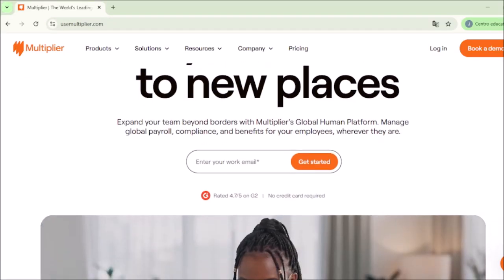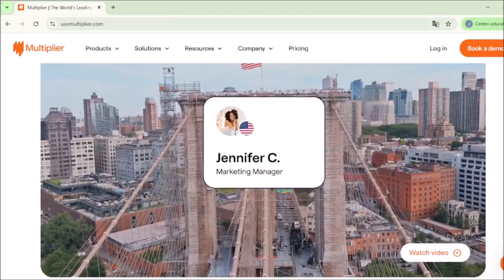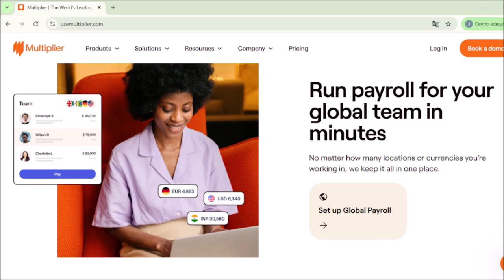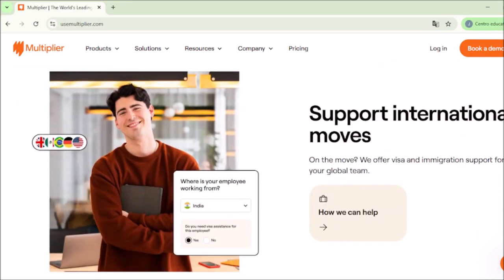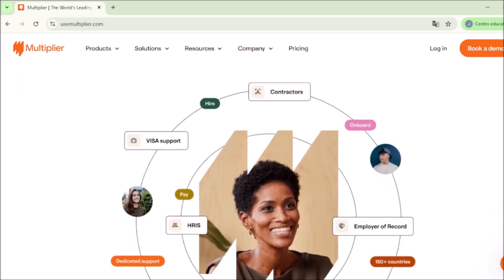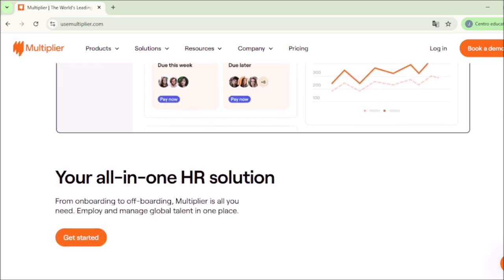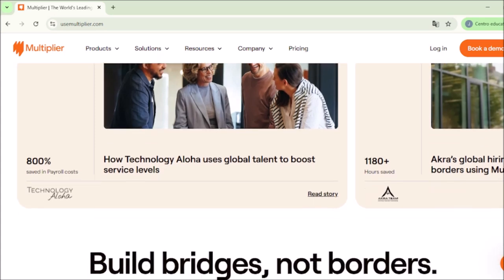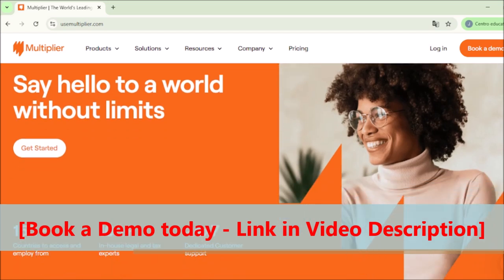Multiplier Payroll Management System Review | Payroll Software